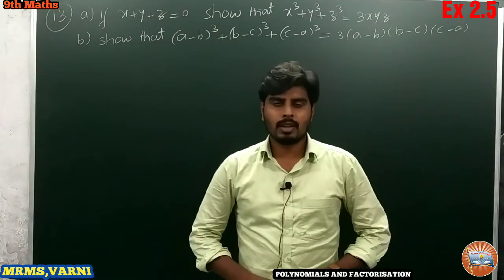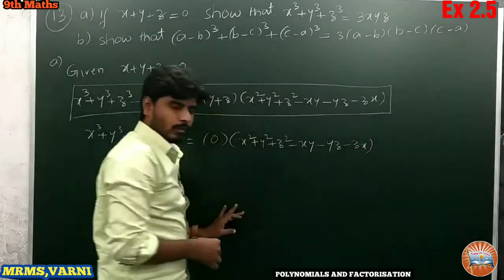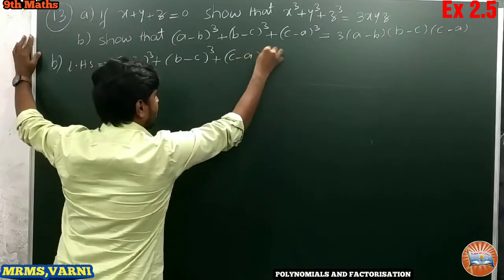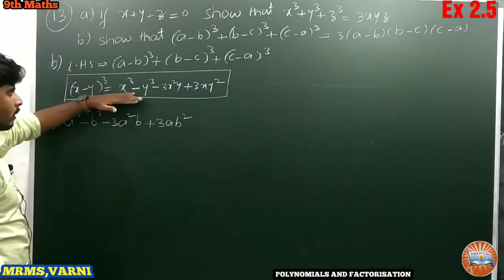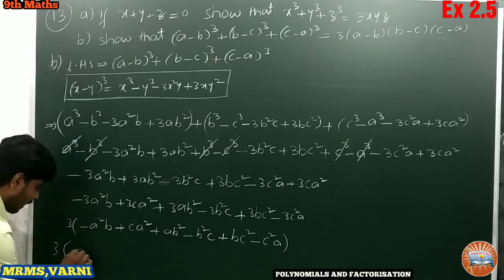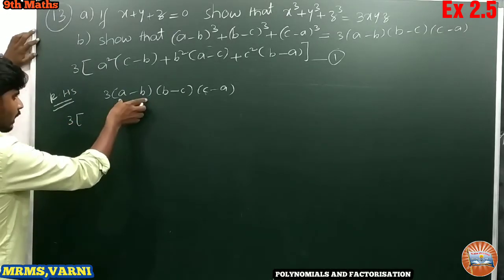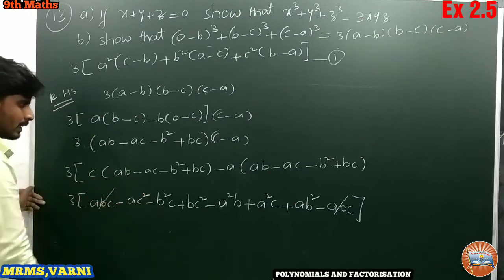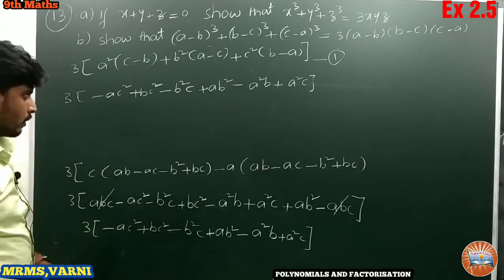Class 9, Maths,Ch-2, Polynomials and factorisation, Ex 2.5,Q.no 13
This video is useful for all the state board students of 9th class..